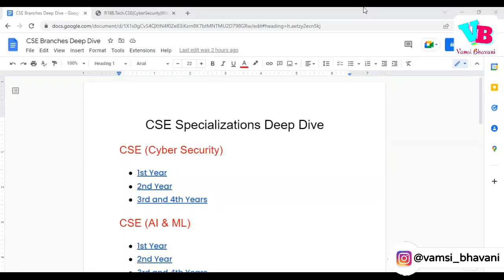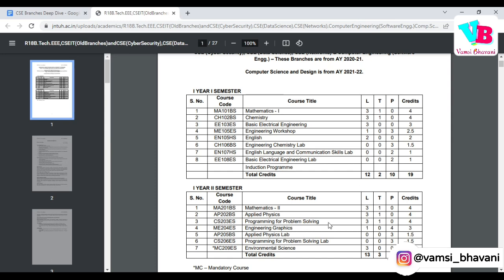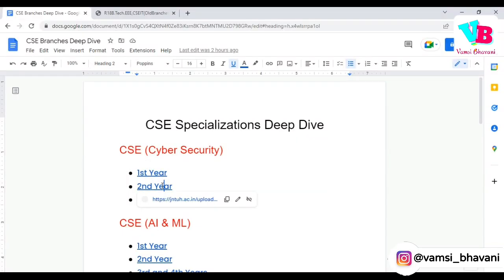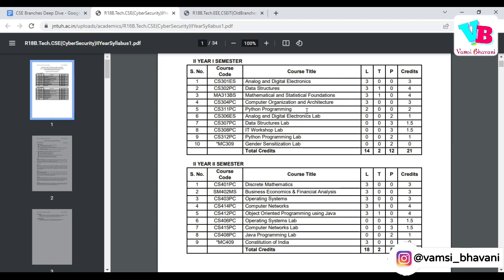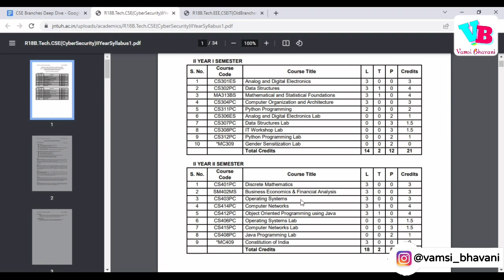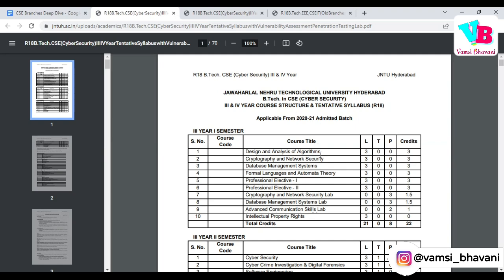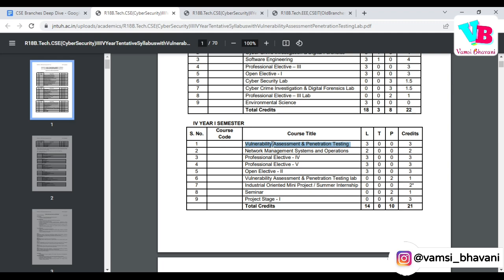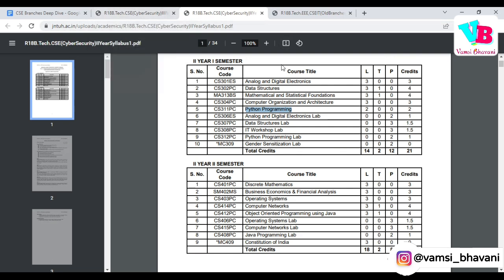CSE Cyber Security Complete Information in Telugu | Full Syllabus in Telugu | Vamsi Bhavani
With this video, we will discuss BTech CSE Specialization branches in detail. In this video we will discuss CSE Cyber Security branch complete information in detail. We will discuss about the 4 years full syllabus in detail.

Jai hind!!!